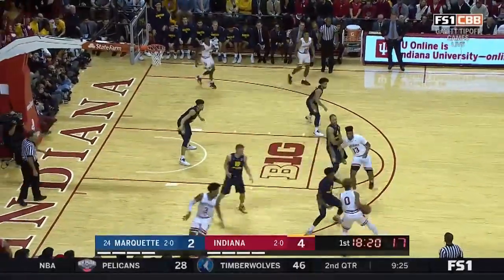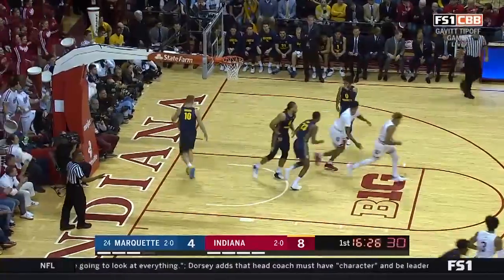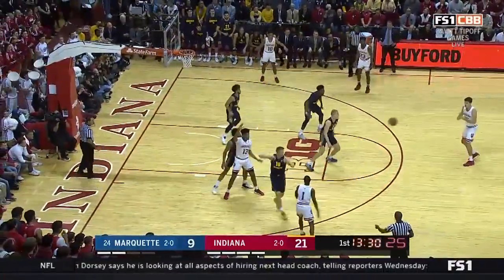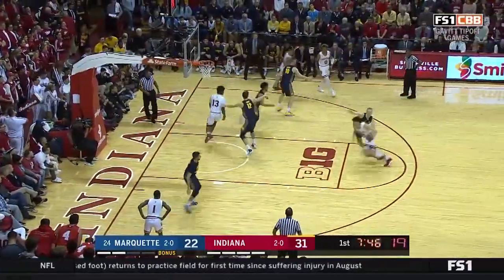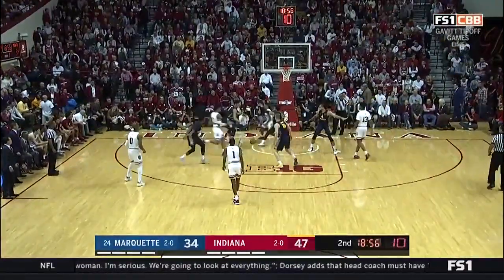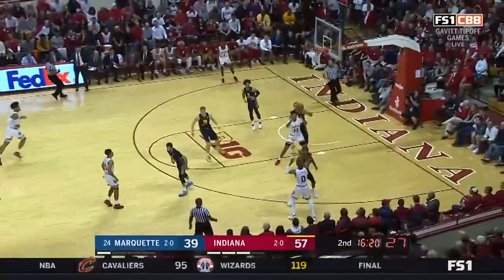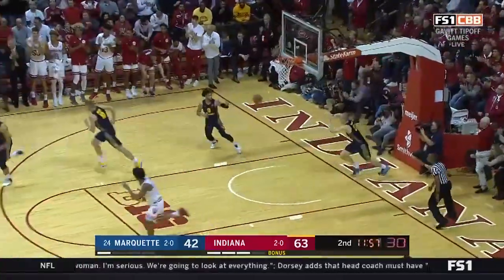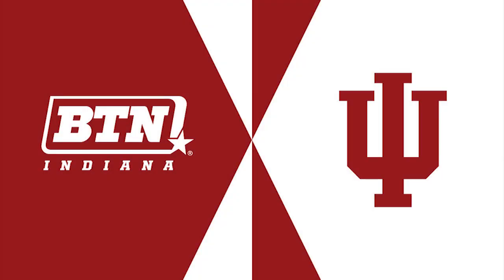IUBB - IU vs. Marquette Highlights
Indiana moves to 3-0 with a win over #24 Marquette.